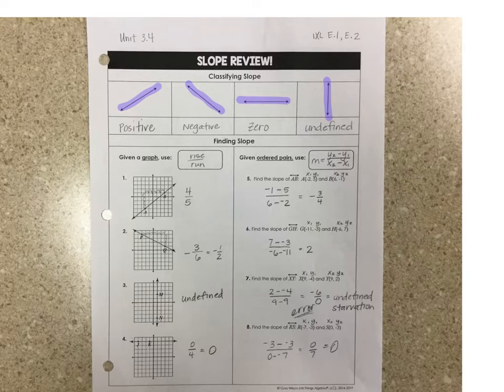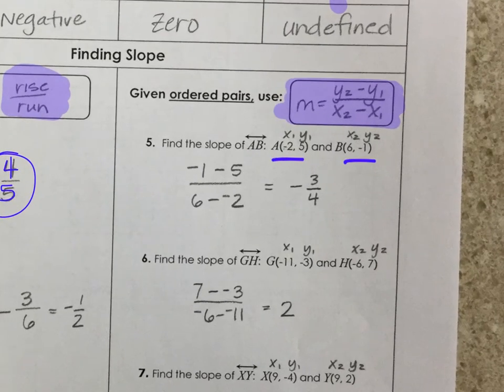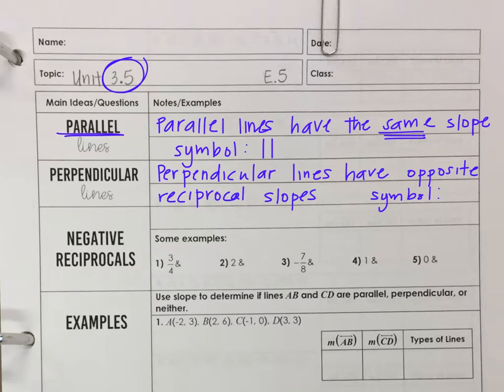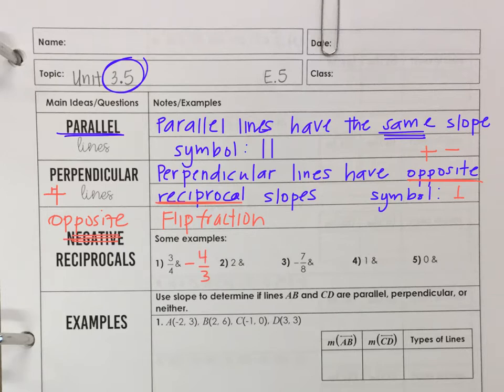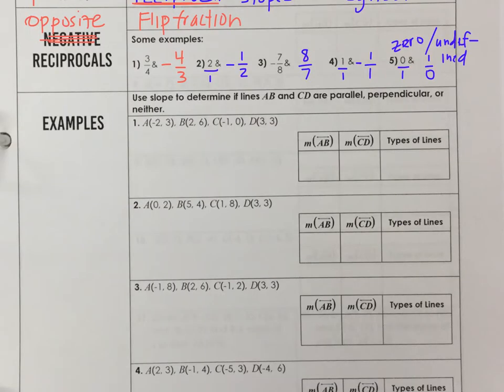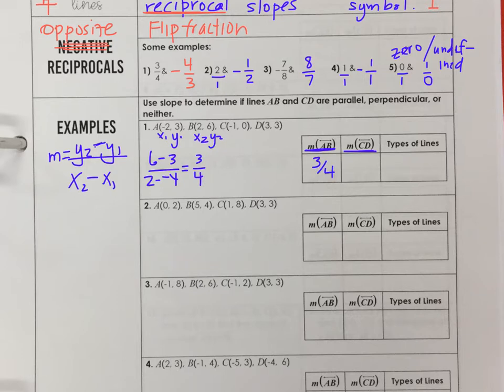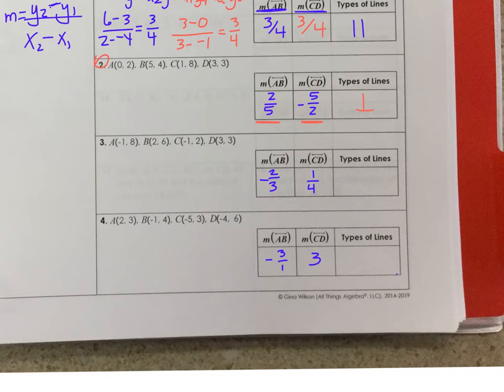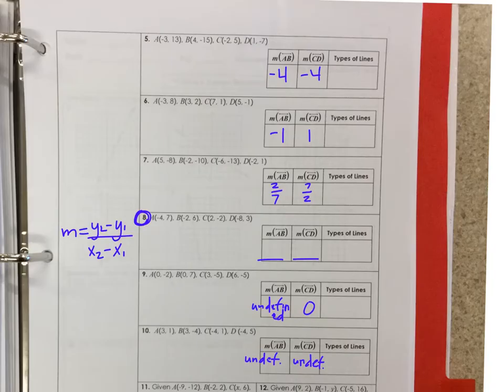Geometry A 3.4-3.5 Notes